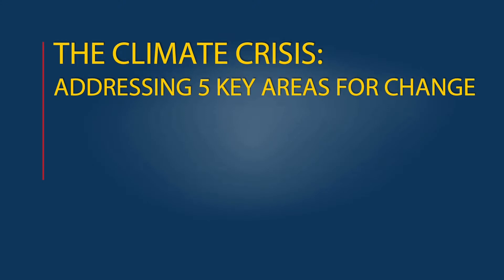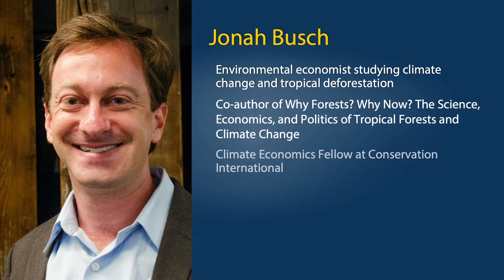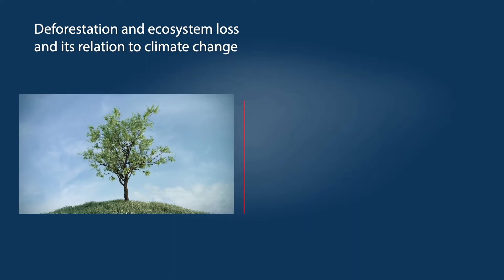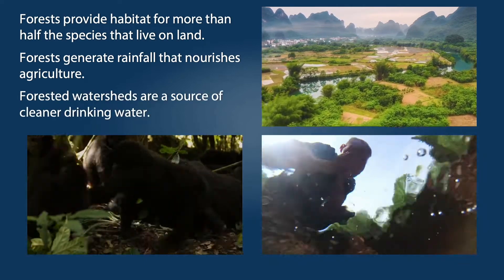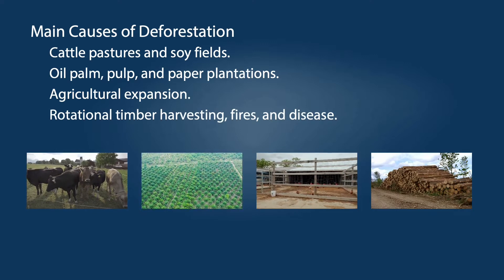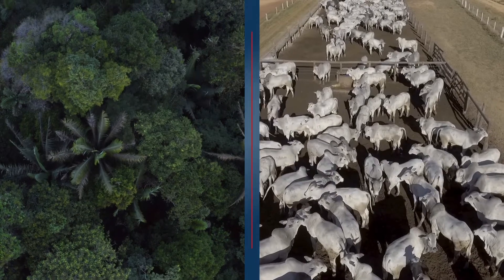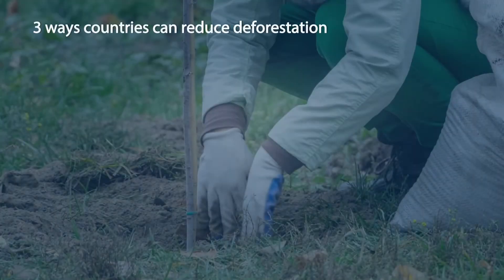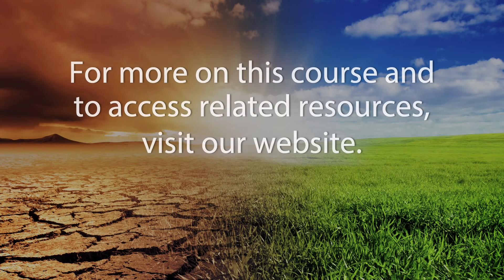The Climate Crisis: Addressing 5 Key Areas for Change: Part 1 - Forests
Forests looks at the role of deforestation and ecosystem loss and its relation to climate change, and why we need a global effort to conserve and restore forests and other ecosystems.

This channel delivers videos on American life, culture & foreign policy. Produced by the U.S. Department of State, Bureau of Global Public Affairs, the videos illustrate values that underlie U.S. policies & explore interests shared by Americans & people around the world.